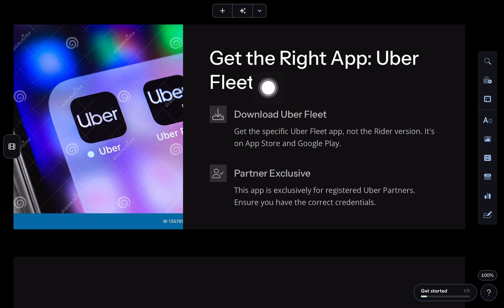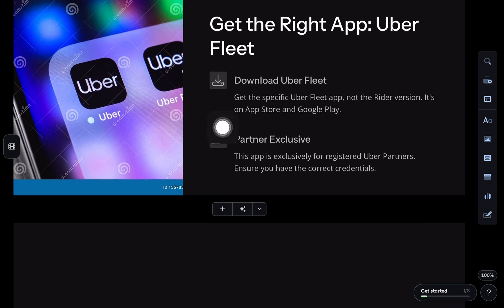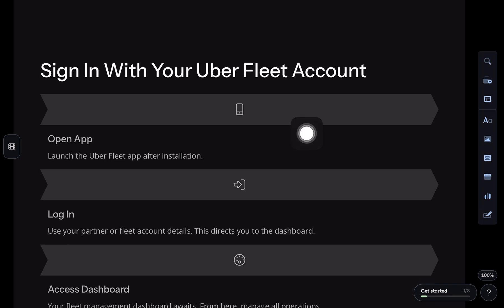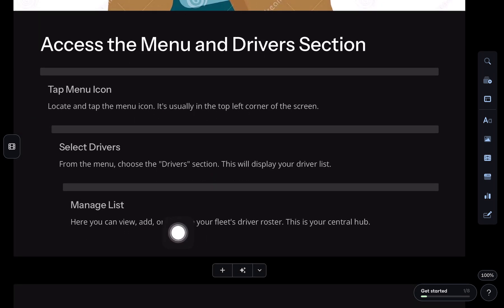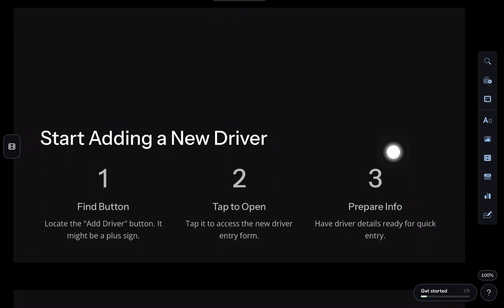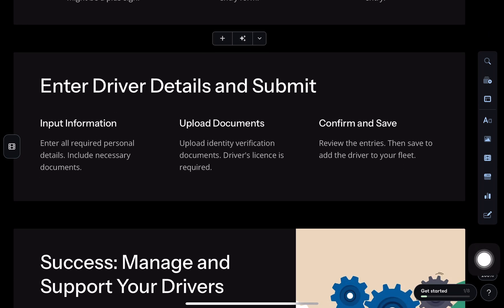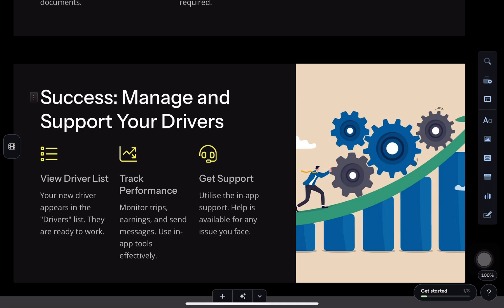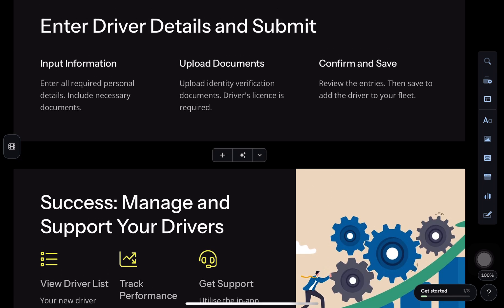How to Add a Driver in Uber Fleet (Step-by-Step Tutorial)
Adding a new driver to your Uber Fleet account? This quick guide walks you through the exact steps — from logging into the Fleet app, uploading documents, assigning a vehicle, and getting your driver approved.

Perfect for Uber fleet owners and partners!

Fleet requirements may vary by region. Always double-check local documentation rules, insurance, and vehicle eligibility through Uber’s official resources before adding a new driver.